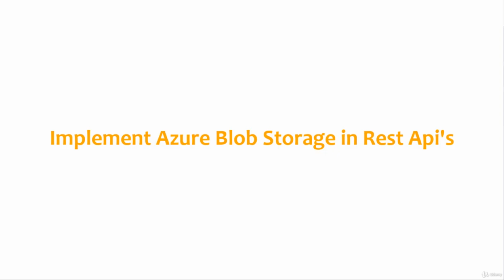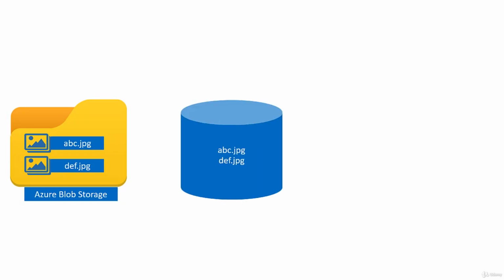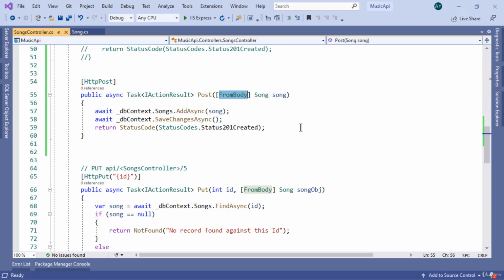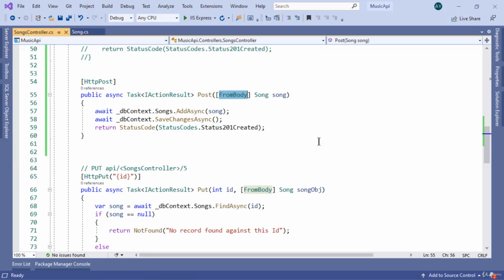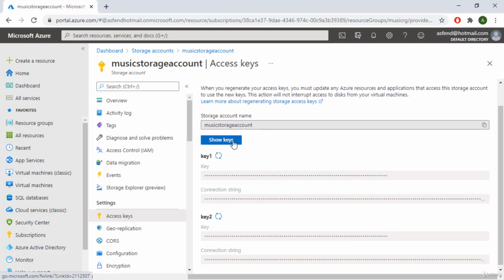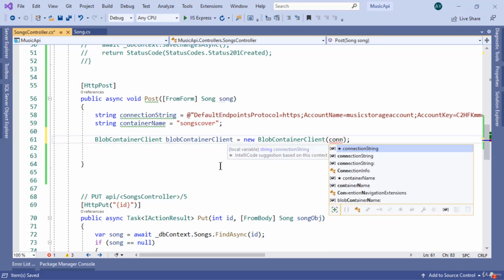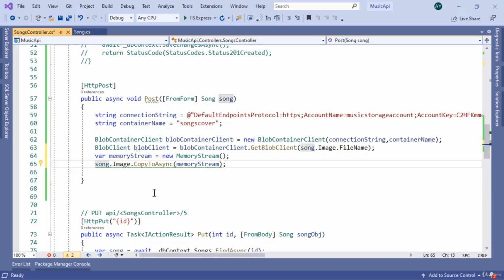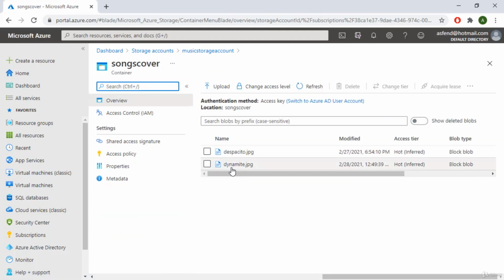net 08 003 Implement Azure Blob Storage in REST Api s